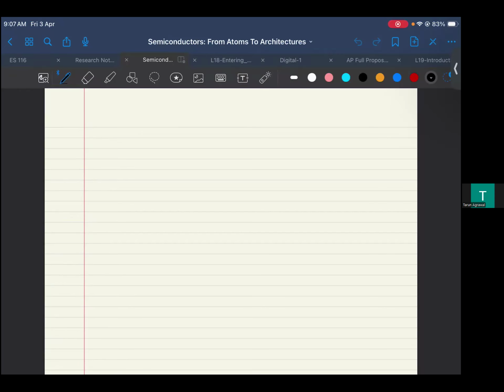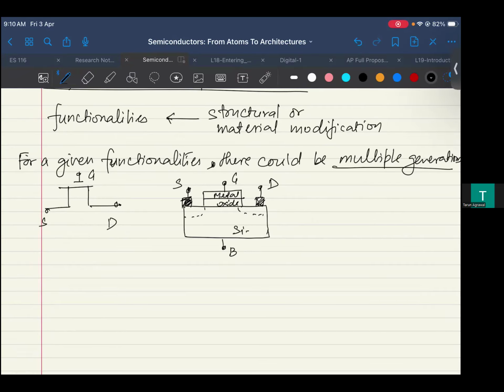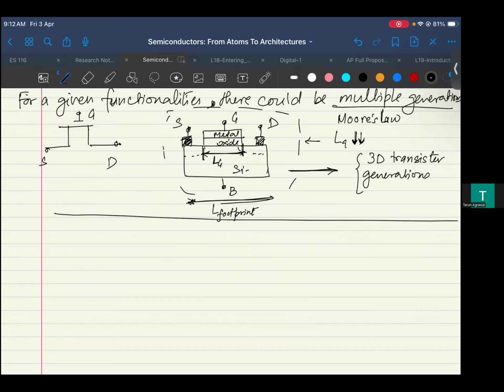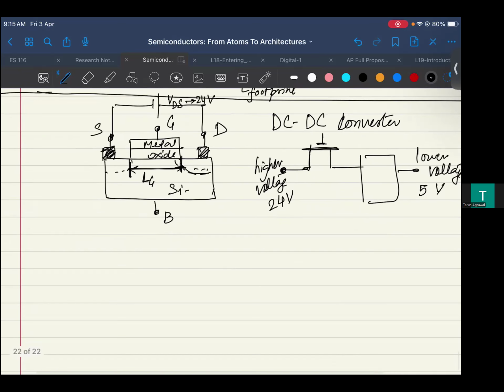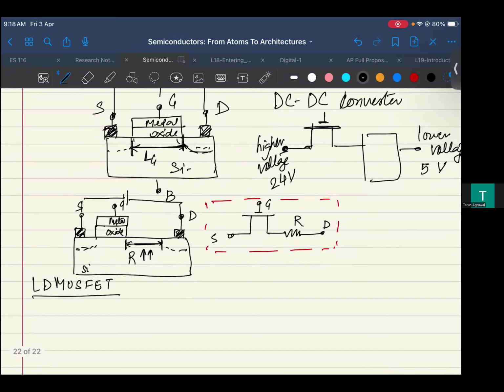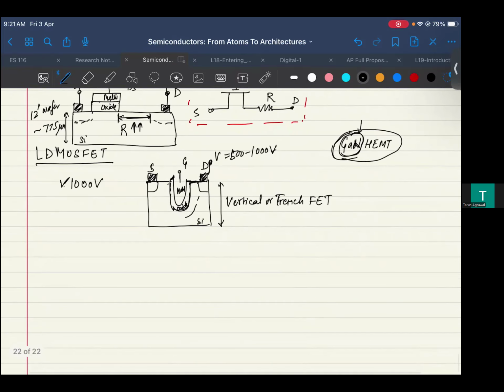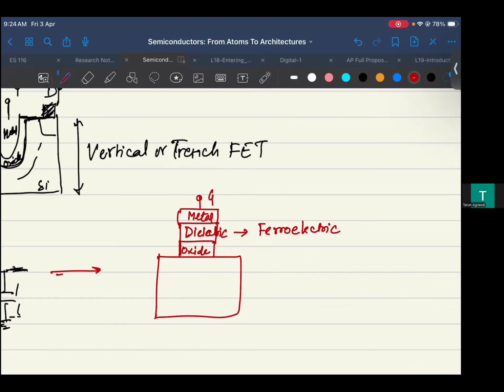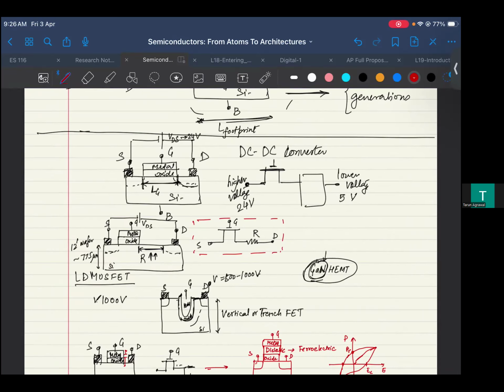MISR: Different Avatars of MOSFETs-Part II